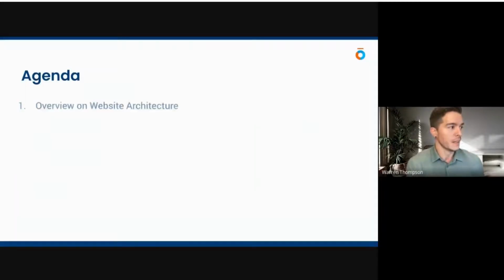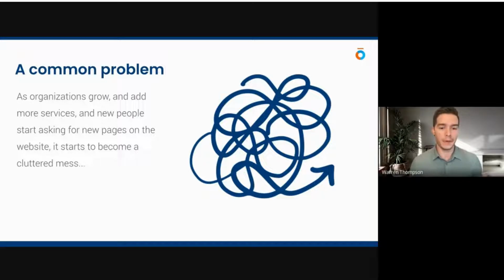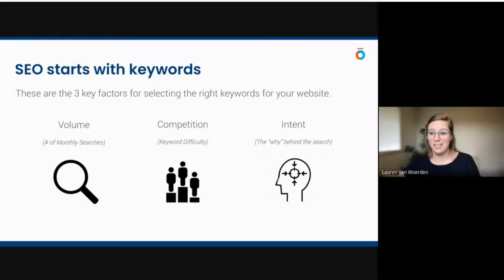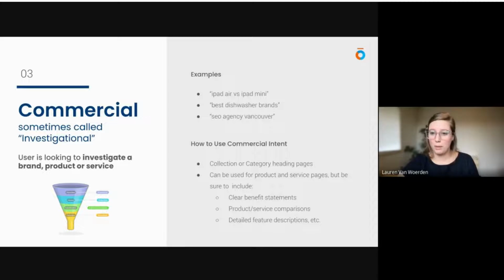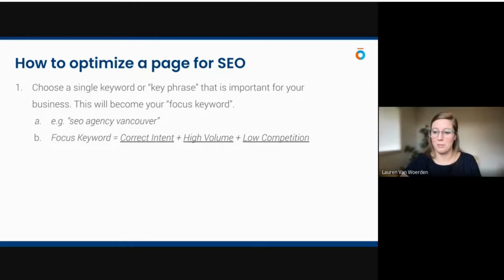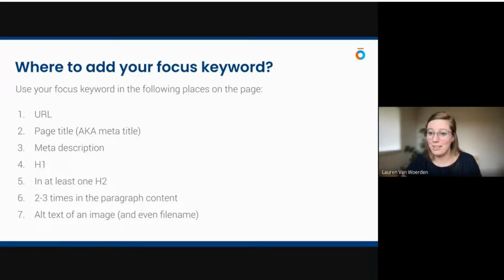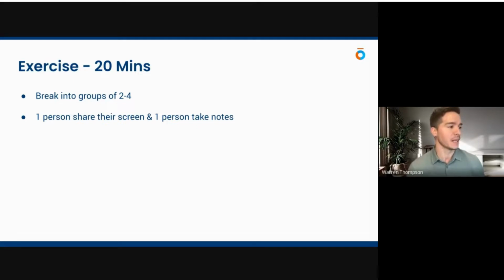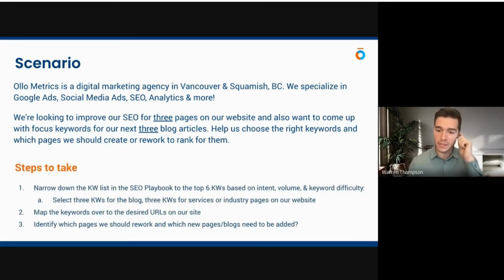How To Structure Your Website & Blog For SEO